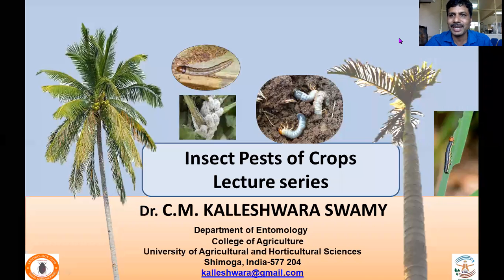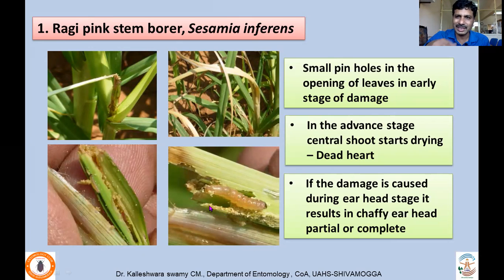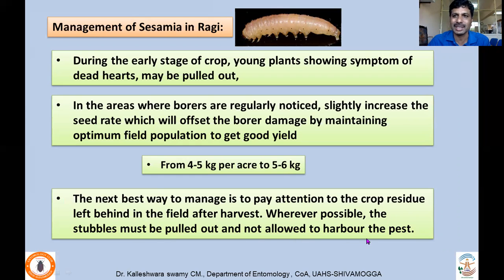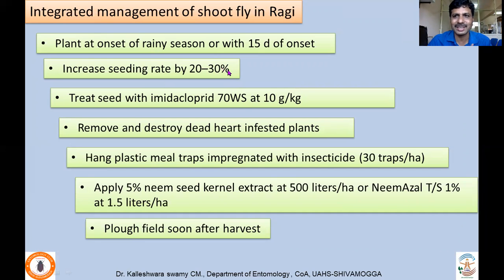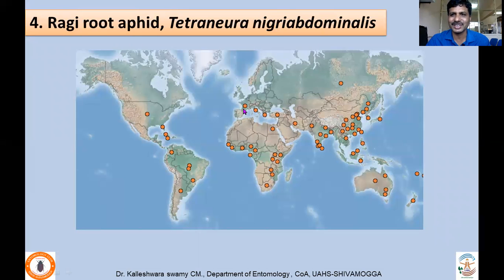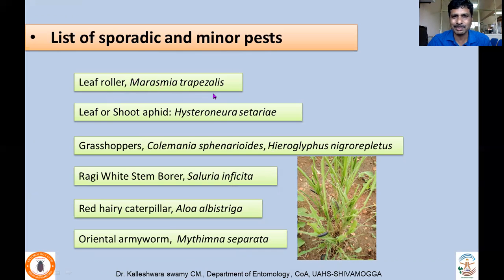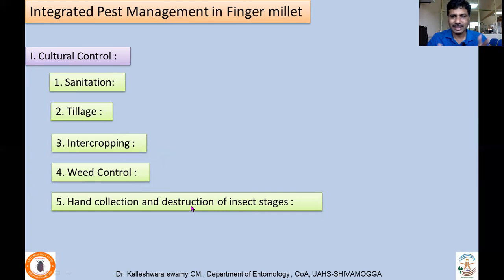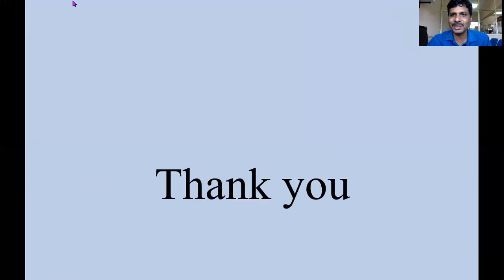Lecture 5 Pests of Ragi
Ragi crop is infested with numerous pests but only a few like shoot fly and stem borer cause economic damage.  Most of the pests are polyphagous and damage millets. Hence students are suggested to go through maize and sorghum pests as well for detailed information